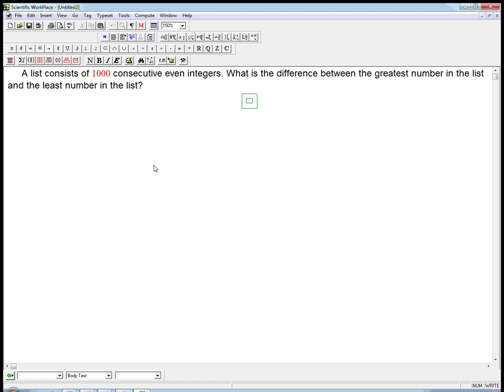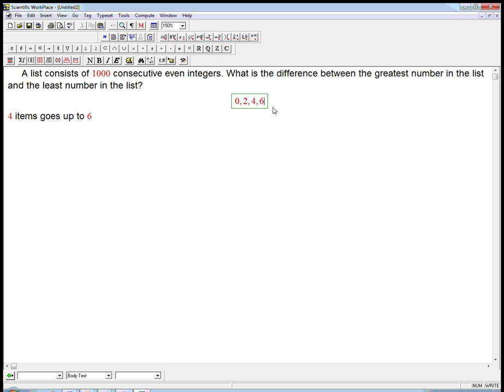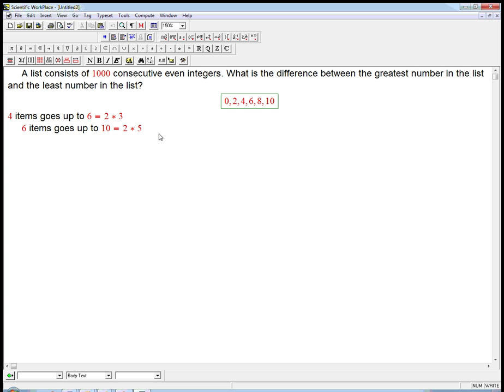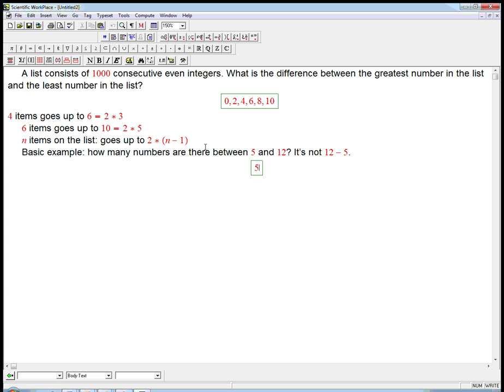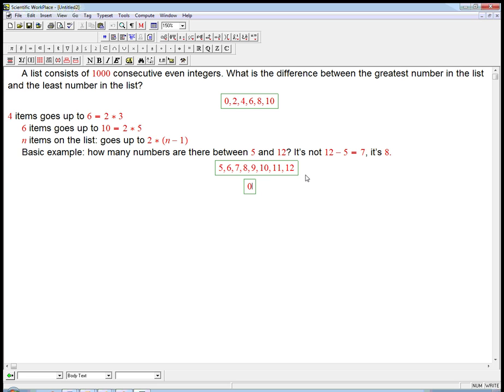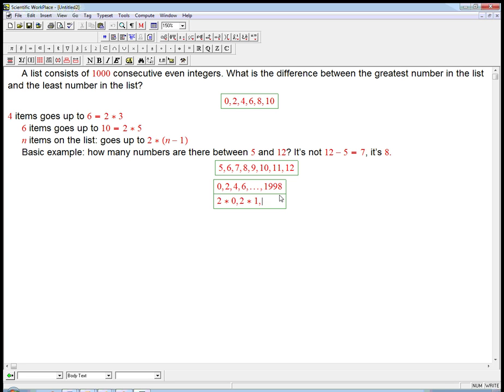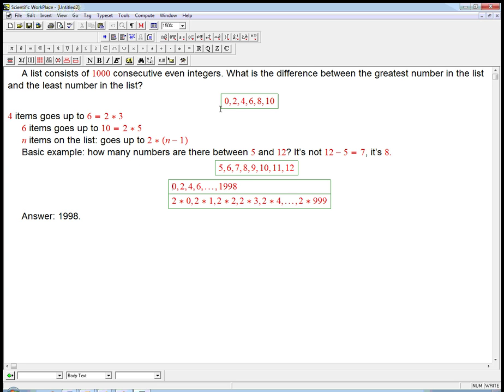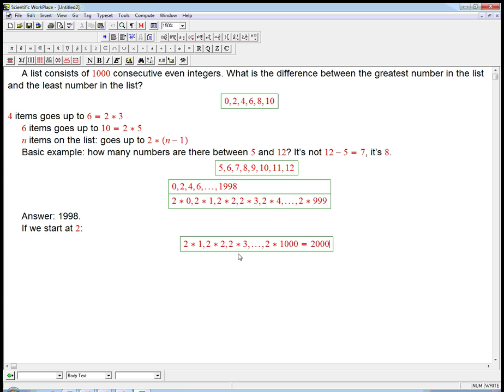PSAT list problem (arithmetic sequence)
Solution to a PSAT problem about a list of consecutive even integers. (A simple example of an arithmetic sequence.)